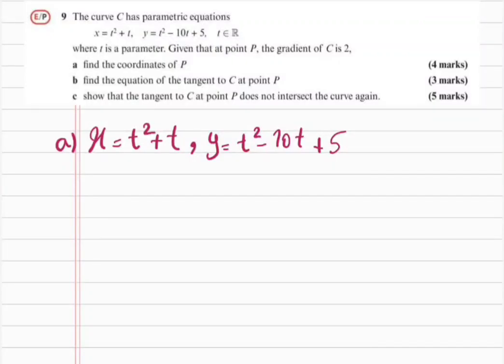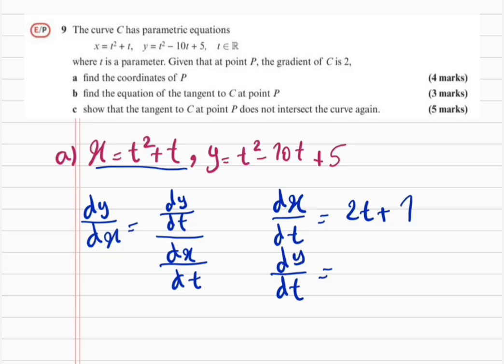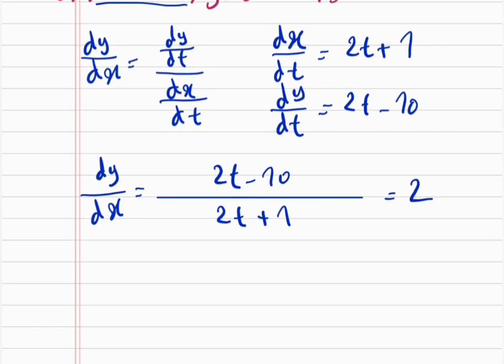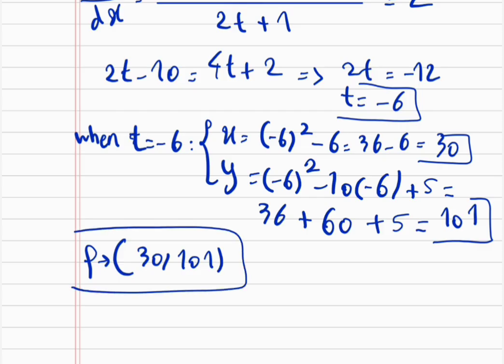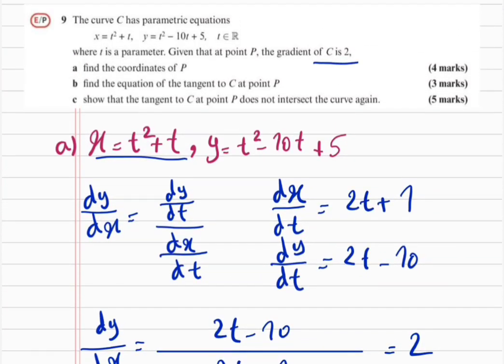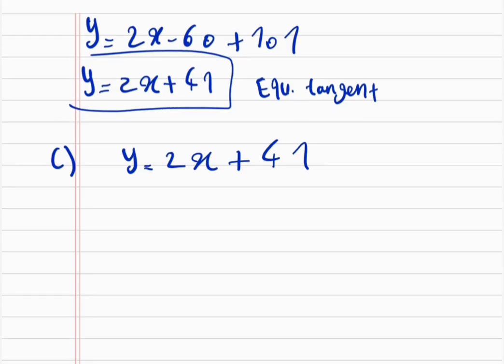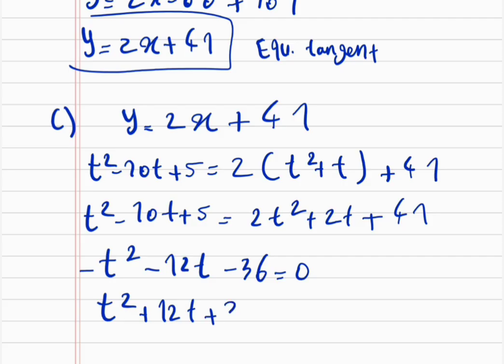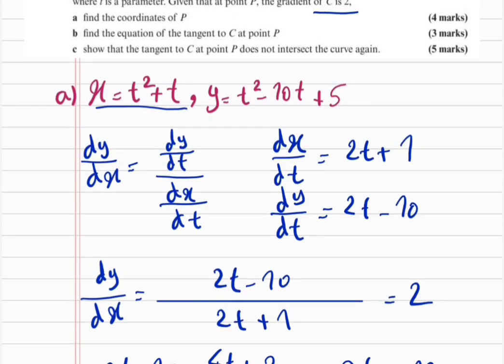Parametric Differentiation- EX 9G Question 9- A-Level Maths Pure 2